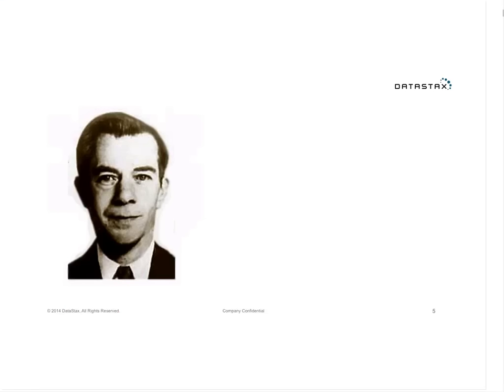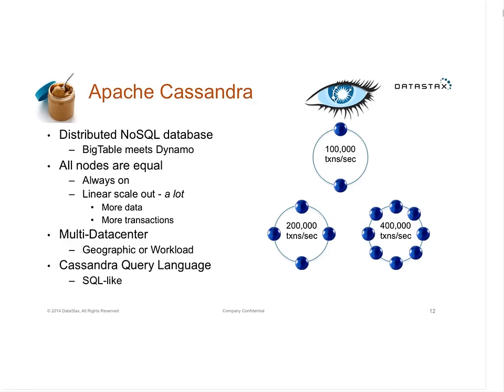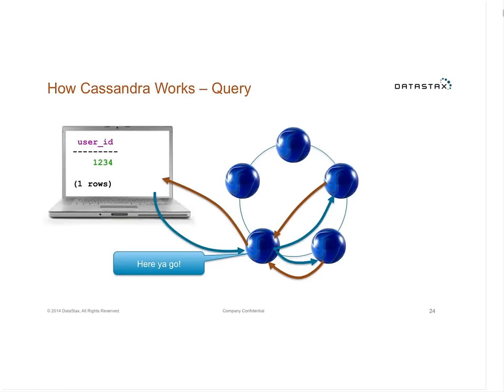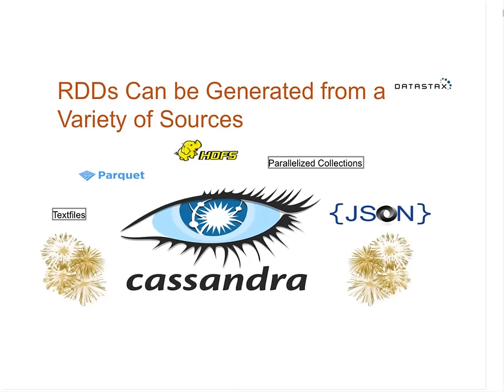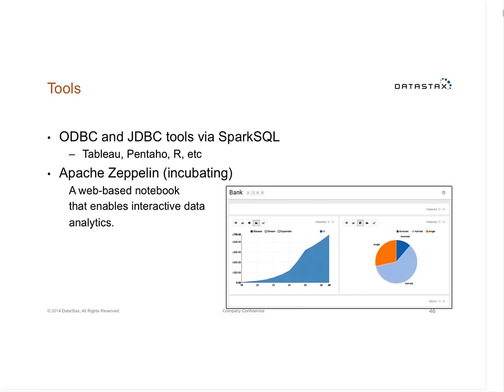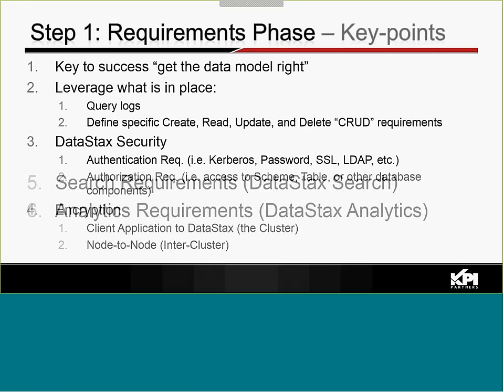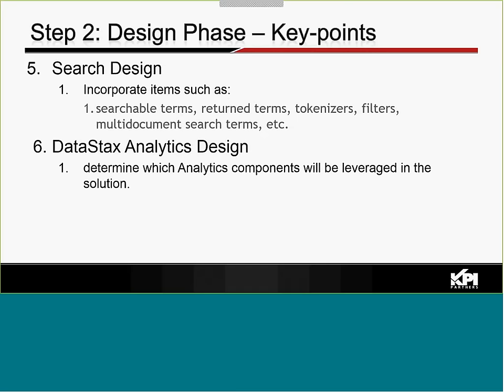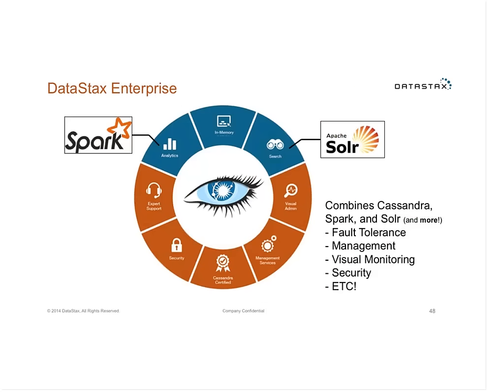Webinar | Big Data Analytics with Cassandra and Spark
Apache Cassandra is the leading distributed database in use at thousands of sites with the world’s most demanding scalability and availability requirements. Apache Spark is a distributed data analytics computing framework that has gained a lot of traction in processing large amounts of data in an efficient and user-friendly manner. The joining of both provides a powerful combination of real-time data collection with analytics. After a brief overview of Cassandra and Spark, this class will dive into various aspects of the integration.